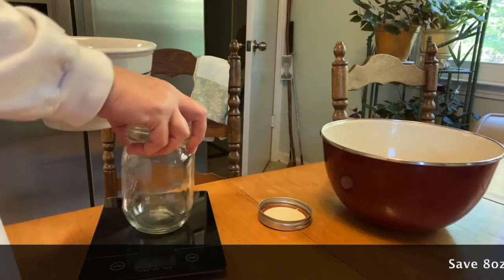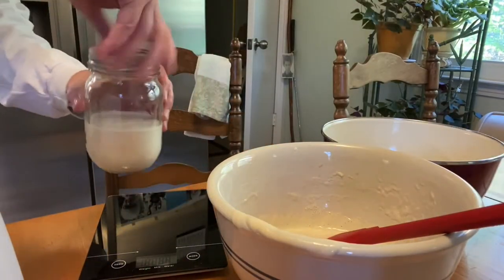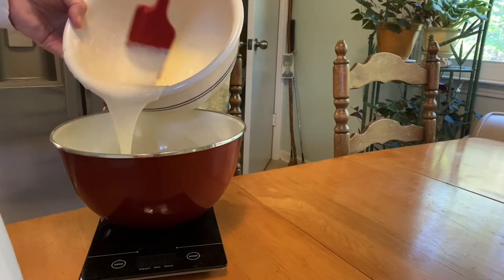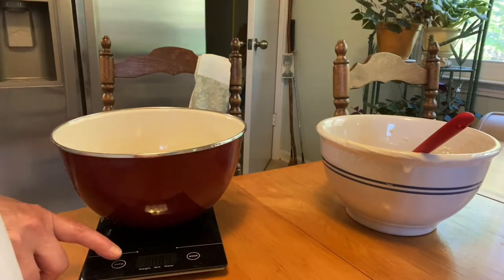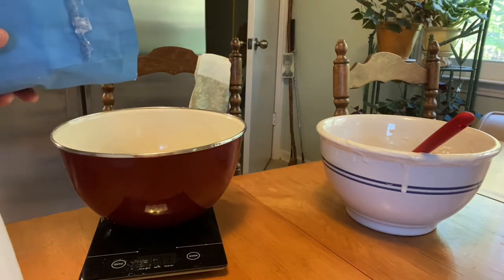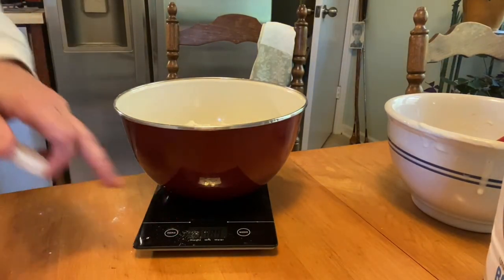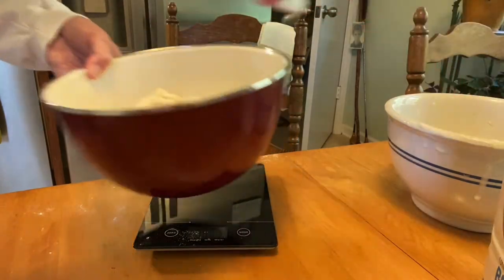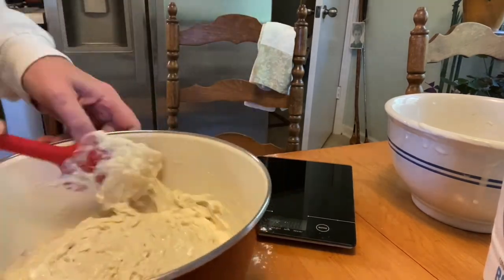Martha's Sourdough Bread Pt 2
Library Director, Martha Hendricks, shares her favorite sourdough recipe!

Items you may need/want:
Stand Mixer
Bread Scraper
Basting Brush
Food Scale

Recipe:
Making your starter
Starter, made from simply mixing flour and water and letting it sit, creates its own natural yeast or leavening agent without using packaged yeast. I recommend bread flour, which has more protein and helps to develop gluten.
I use distilled water. You could let tap water sit overnight to make sure the chlorine is gone
To make starter, simply place 4oz, or about 1 cup flour and 4oz, or about ½ a liquid measuring cup of water in a good-sized bowl. You can also use a jar.
A food scale will help simplify things.
Stir the mixture well and cover with plastic.
Let sit out in a neutral place that won’t be in the sun or get too hot
STEP 1 and 2
Feeding the starter
For this initial starter, I suggest that you feed the starter each day for several days, then discard all but 8 ounces and refrigerate for a day or two in a jar with a lid. You can then start again feeding the starter 4oz of flour and 4oz of water for two days. You will then prep your dough on the third.

STEP 3
Prepping the dough the night before baking day:
In the evening, scrape 8oz of starter in your jar to keep for future bread. Place this in the refrigerator for up to 6-months.
In a different bowl, put in 8oz of the starter
Add 12.7oz of flour, or about 3 level cups and 1/3 heaping cup
Add 11.7oz of water, or about 1.5 cups
Mix very well, scraping the sides and bottom so there are no dry clumps
Let the mixture sit, covered with plastic or cheesecloth for 2 to three hours.
Place in the refrigerator overnight
Baking day
STEP 4
Make the dough:
Take the mixture out of the refrigerator and let sit for at least an hour to warm up
In a bowl or 2 cup glass measuring cup, place 8.5 to 9oz or about 2 heaping measuring cups of flour.
Add 2 and ¼ TSP salt. (I used to add a TBSP of sugar, but decided to stick to only salt recently)
Mix the salt well with the flour
Mix the dough and let it rest:
Place the mixture into the mixing bowl of the stand mixer with the dough hook attachment
Begin adding the flour and salt mixture a little bit at a time as you knead on the lowest setting, scraping down the sides with a spatula at the beginning
Once all flour has been incorporated, knead for another 5 to 7 minutes
Check the dough with the windowpane test – see video – to make sure gluten is developed
Transfer the dough to another bowl with your hand or a spatula – it should be glossy looking
Cover the bowl and let sit for 1.5 to 4 hours – I generally wait about 2.5 hours unless I have something that prevents me in my daily activities.
STEP 5
Shape the loaves
Once the mixture has rested – it should rise quite a bit – remove it to a floured surface. You should be able to pretty easily scrape the dough with a spatula onto the surface. You should have a baking pan lined with parchment paper ready to go
Using a pastry cutter or a wide knife, cut the dough blob in half and shape loaves. You can knead them and fold them a few times before you shape. These loaves will become blobby almost right after you shape them, that is OK. ☺ You can shape into round loaves or longer log or tapered shapes.
Place loaves at a distance from each other on the parchment paper. Place some spice bottles or other objects to drape the plastic wrap or cheese cloth so it doesn’t get stuck to the blobby loaves.
Let sit for 2 to 4 hours, until much larger and fluffier. Preheat oven to 425 degrees half hour before you will bake to be sure the oven is up to temperature.

STEP 6
WET, SLASH AND BAKE
You will be wetting the blobby loaves and then slashing the tops with a razor blade. If you have no razor blade, use a very sharp knife. You will place the loaves in the oven IMMEDIATELY on the center rack. If you have a pizza stone, you can place the pizza stone on the rack while preheating the oven.
Using a brush, brush the loaves with water all over. Slash the loaves – three horizontal or two vertical, fairly deep slashes (loaves will begin to deflate, that’s why you have to be fast) and then quickly pop the pan in the oven. The loaves will miraculously recover and swell back into a loaf shape, don’t worry.
Bake for 30 to 35 minutes, depending on what kind of crust you like. You can experiment with this later. The bread should reach at least 190 degrees before it is fully cooked.
Remove from oven and check temp, then place bread on cooling rack

If you are going to freeze a loaf, place in plastic bag as soon as you can handle the bread. It will keep for several months.
HAPPY EATING!